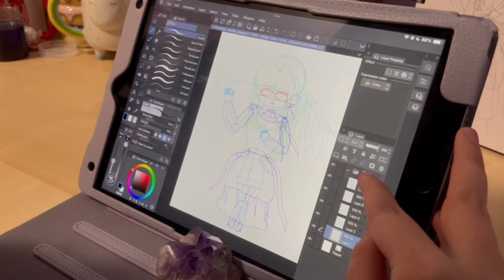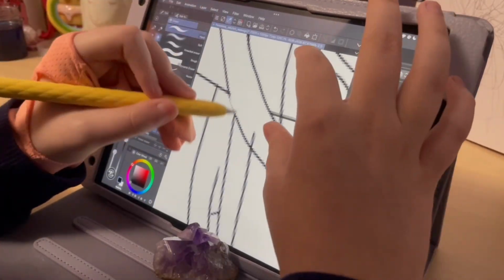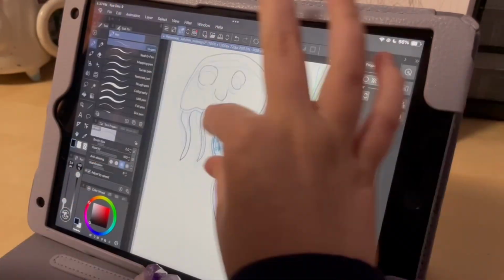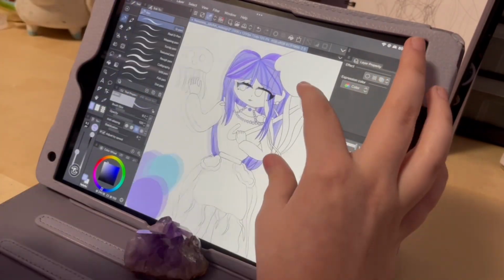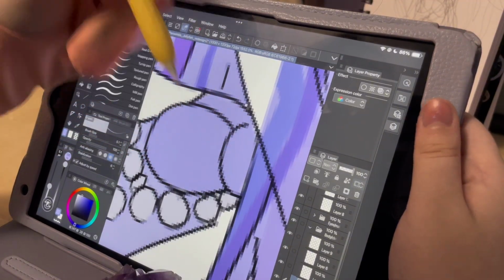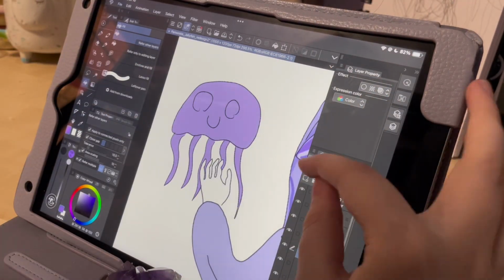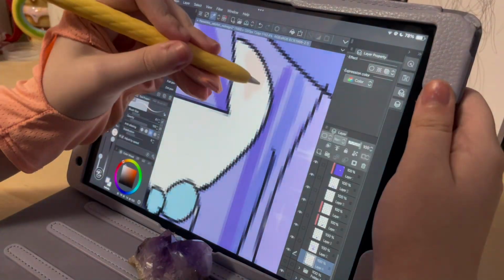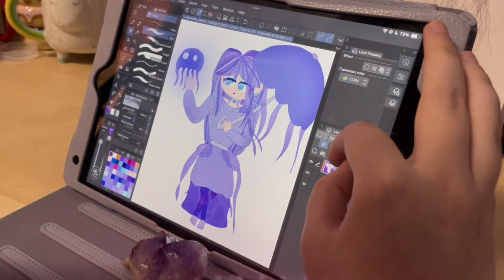Redesigning my avatar